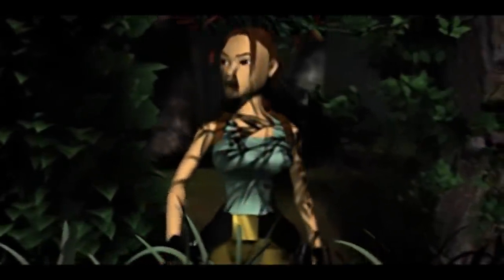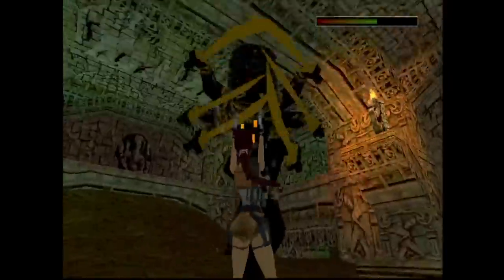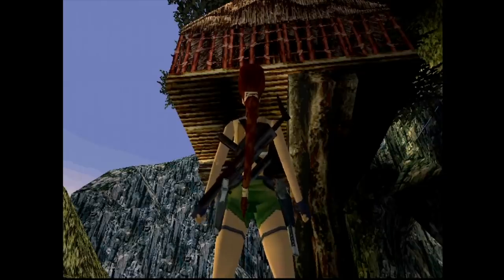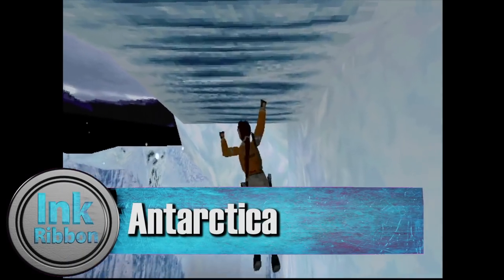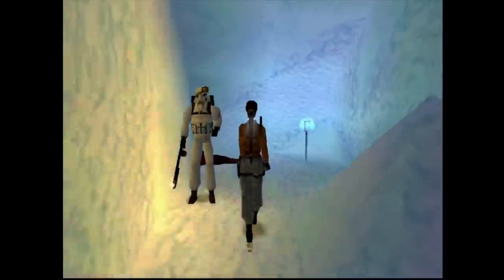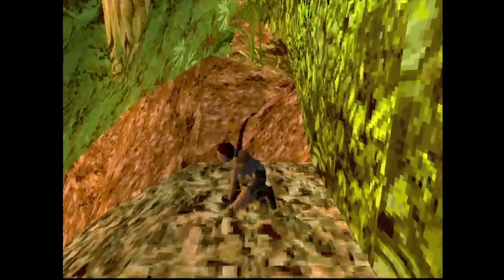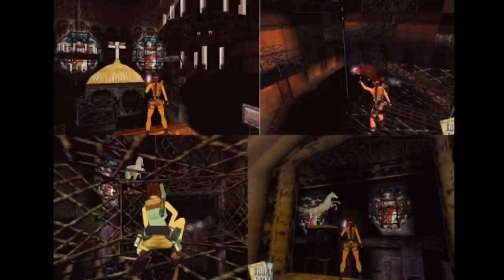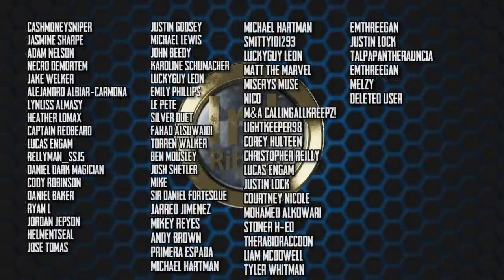Tomb Raider 3 Secrets and Easter Eggs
Every once in a while when I do these videos I end up opening a pandoras box of information that I never knew and I’m so excited to show you guys what I found because there was so much stuff cut from the game, changes that were made, and other goodies. So come in and make yourself at home because here is my list of the top 10 secrets and easter eggs in Tomb Raider 3.

My setup: